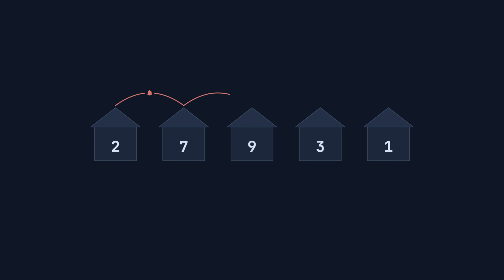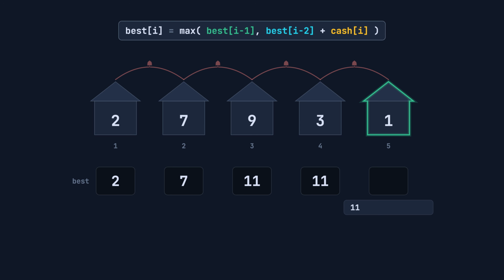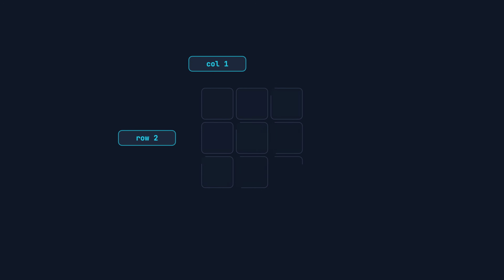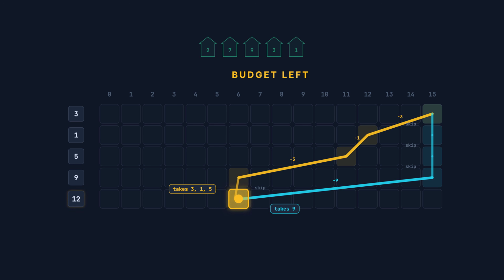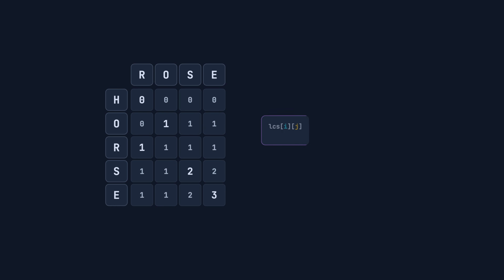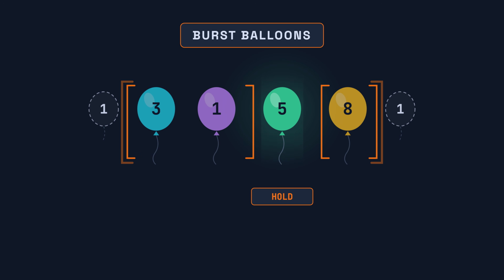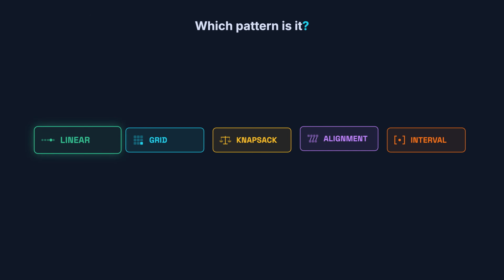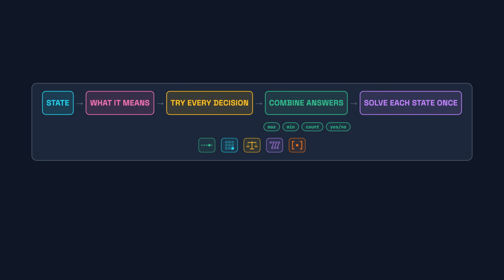Every Dynamic Programming Problem Is the Same 5 Patterns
Get the free DP Pattern Flowchart — this whole video on one page:
(also unlocks my DP Cheatsheet and the rest of the library, and gets you on my biweekly newsletter — system design + engineering deep dives)

Most people learn dynamic programming as a pile of unrelated problems — house robber, knapsack, longest common subsequence — each with its own trick to memorize. But the hard part was never the code. It's deciding what the state is.

And for most of the DP problems an interviewer is likely to hand you, that first answer — where you are — takes one of about five recurring shapes. In this video we work through five problems and find the state in each one, then try the method on a problem the video hasn't covered, to see whether it actually transfers.

📌 Why "what's the state?" is the only genuinely hard step
📌 The five shapes a state almost always takes
📌 The hint in the problem statement that identifies each one
📌 How a state coordinate doesn't have to be a place you can point at
📌 What to do when none of the five fit

⏱ Chapters
0:00 — Three puzzles that look nothing alike
1:16 — House Robber: discovering the state
4:19 — Grids: when position needs two numbers
5:41 — Knapsack: the coordinate you can't see
8:54 — Alignment: two independent positions
11:35 — Interval: two ends of the same sequence
12:44 — Burst Balloons: choosing what pops last
16:34 — The flowchart, and a problem we haven't seen
19:10 — All five patterns are the same move

Dynamic programming isn't a bag of tricks. It's one move — define a state, try every decision available there, combine the answers, and solve each state once. Everything else is recognizing which shape you're looking at.

Problems covered: House Robber · Minimum Path Sum · Partition Equal Subset Sum · Longest Common Subsequence · Longest Palindromic Subsequence · Burst Balloons · Best Time to Buy and Sell Stock with Cooldown